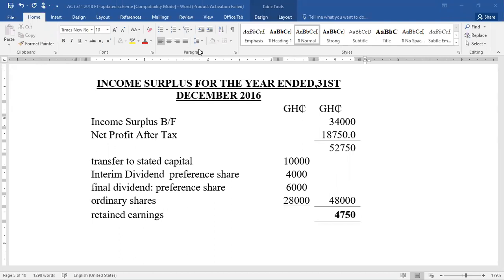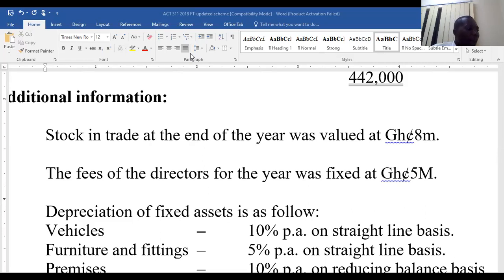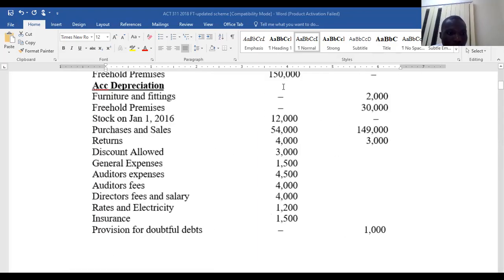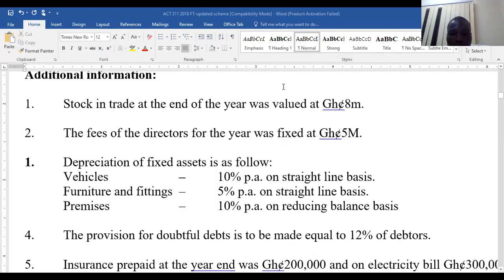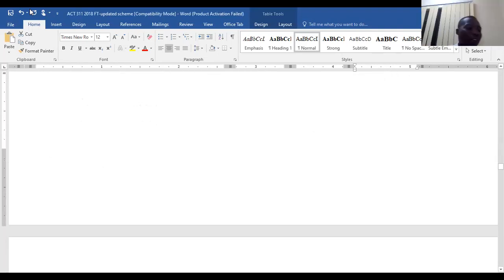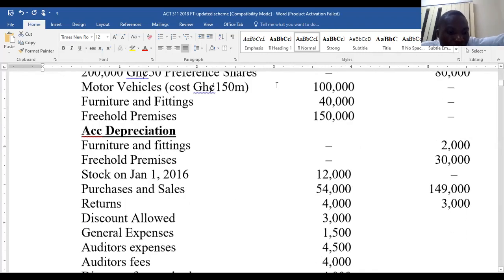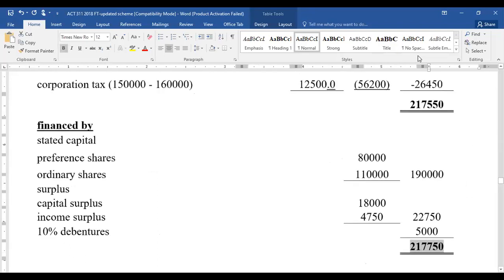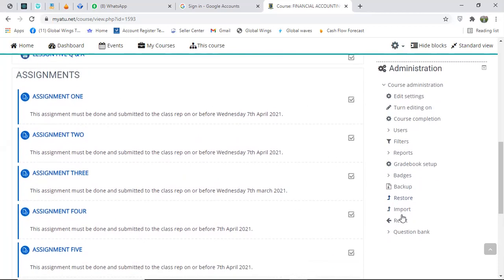1ST SEM SAMPLE FINANCIAL ACCOUNTING PAST QUESTION PART 3